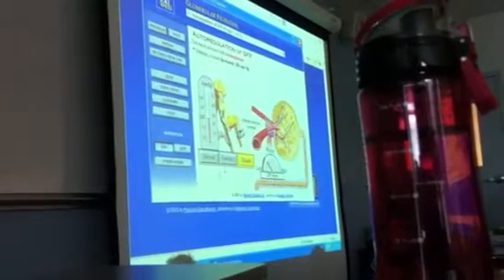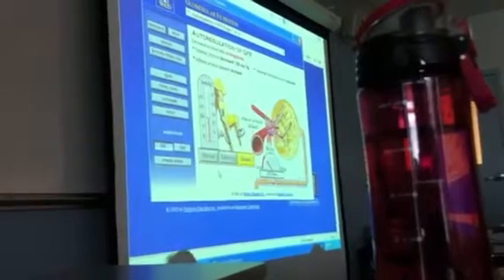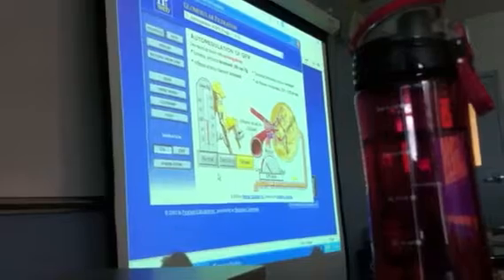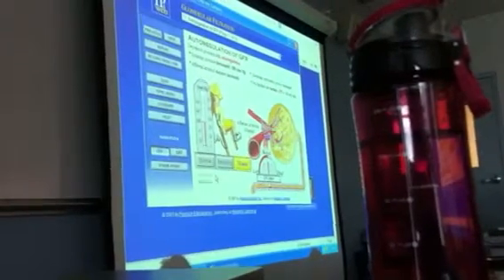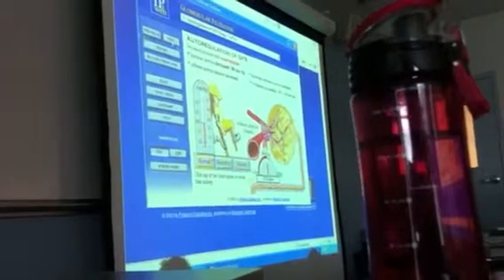Glomerular Filtration- Kidney Part 2